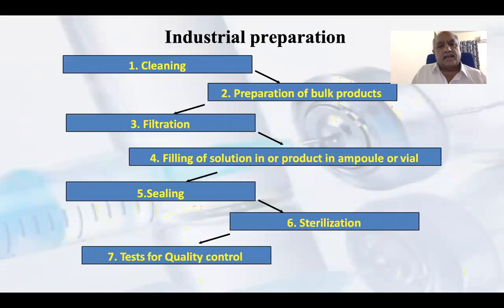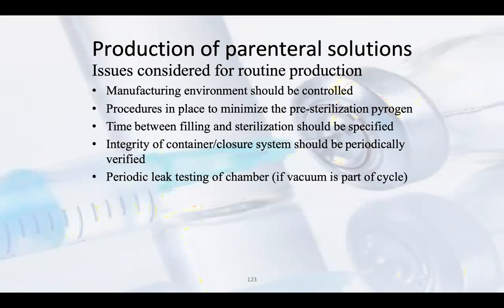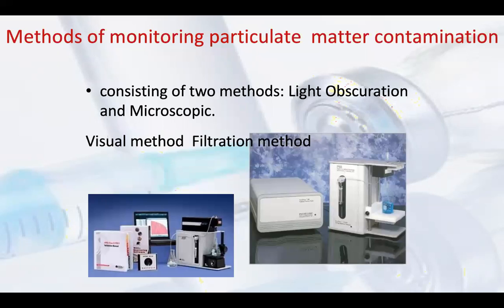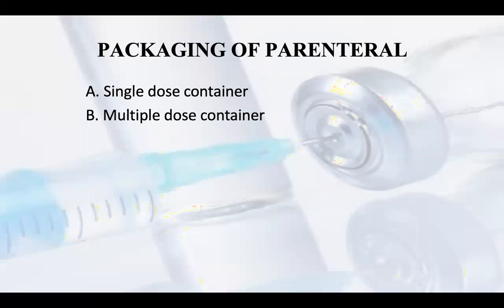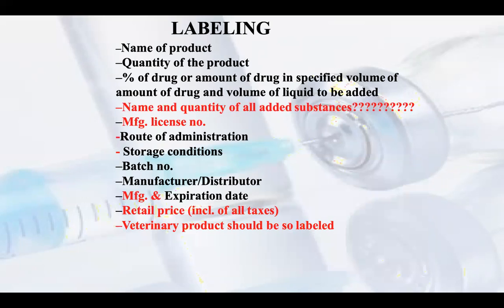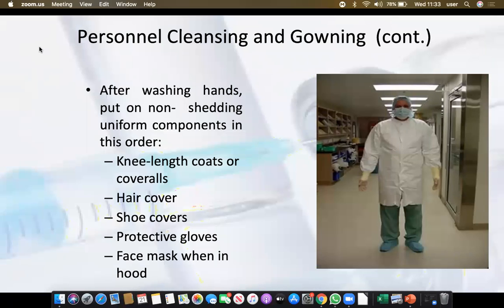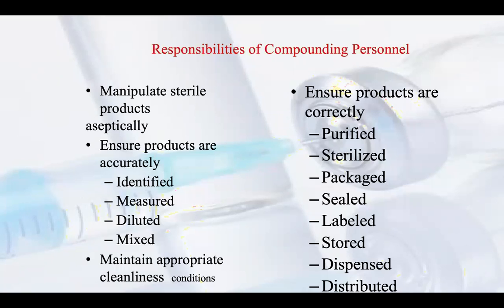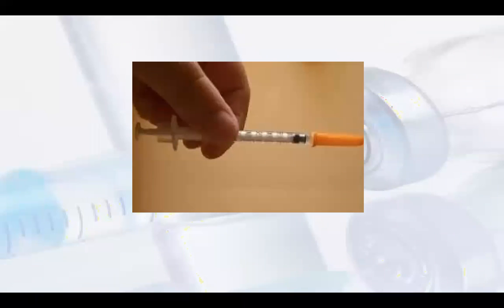PARENTERAL INDUSTRIAL FORMULATIONS.